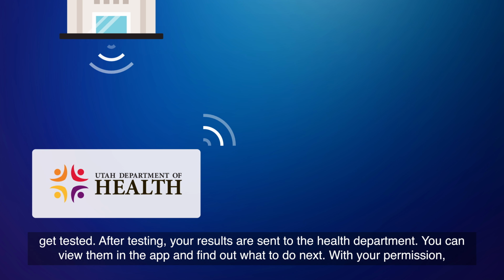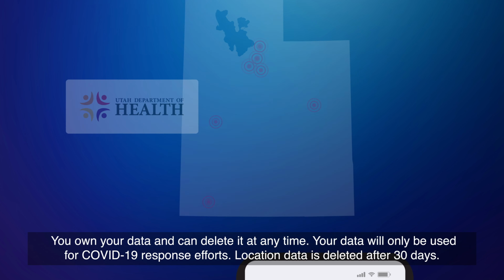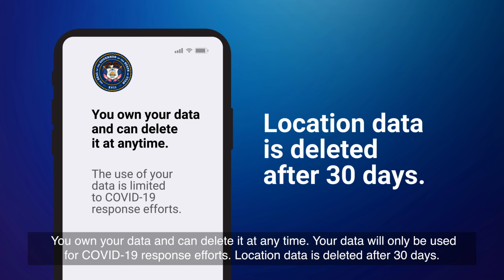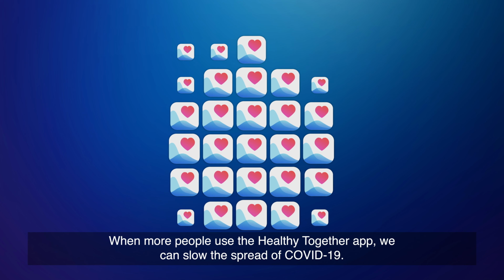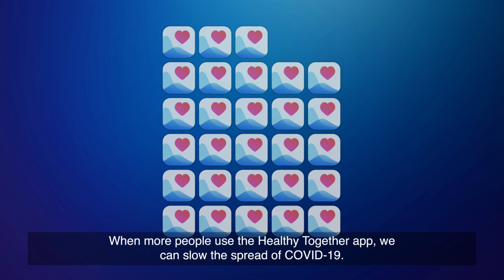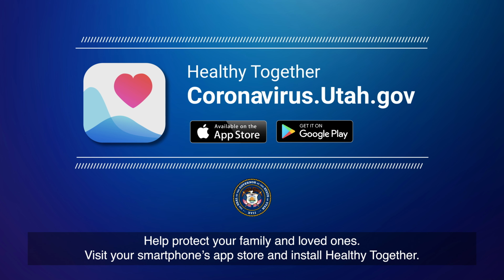Healthy Together App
Protect yourself and your family by installing the Healthy Together app to help slow the spread of COVID-19. The app lets you assess your symptoms, find the nearest COVID-19 testing center, view test results, and learn what to do after you’ve been tested for COVID-19.